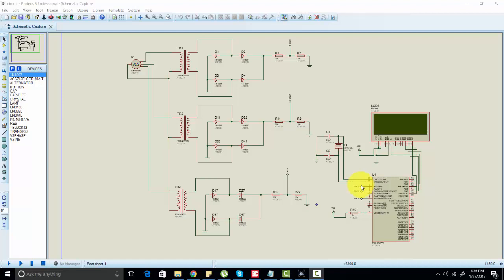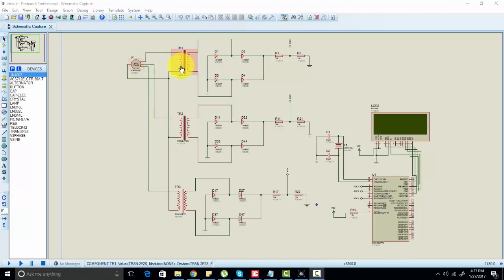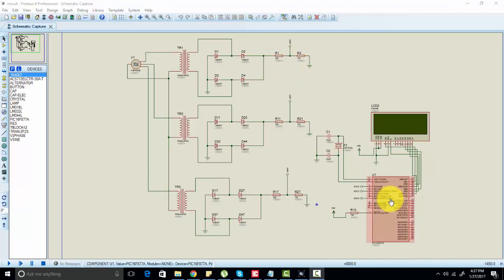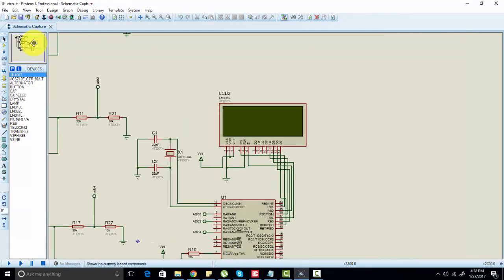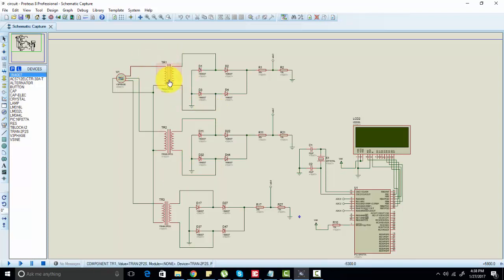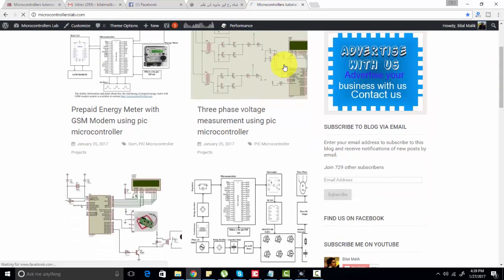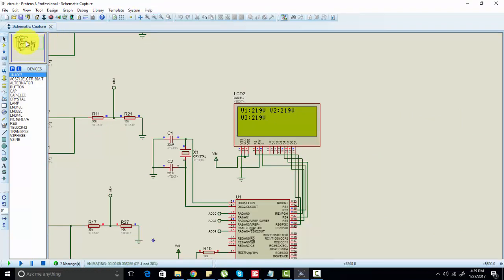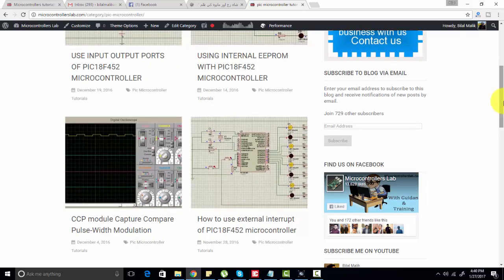three phase voltge measurement using pic microcontroller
three phase ac voltage measurement using pic microcontroller